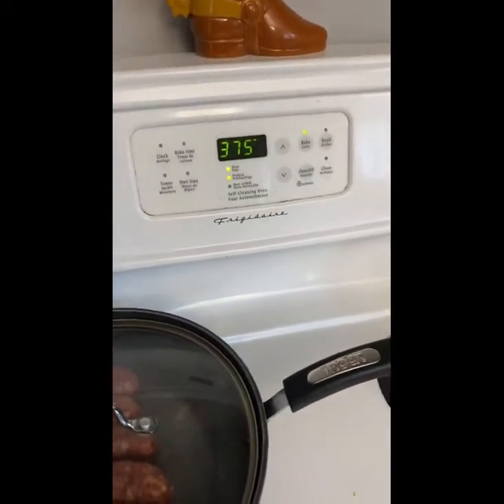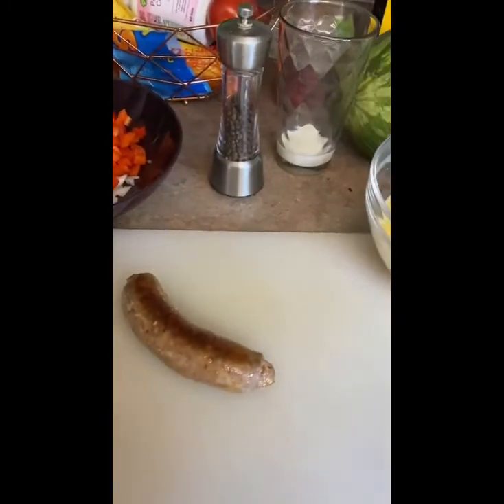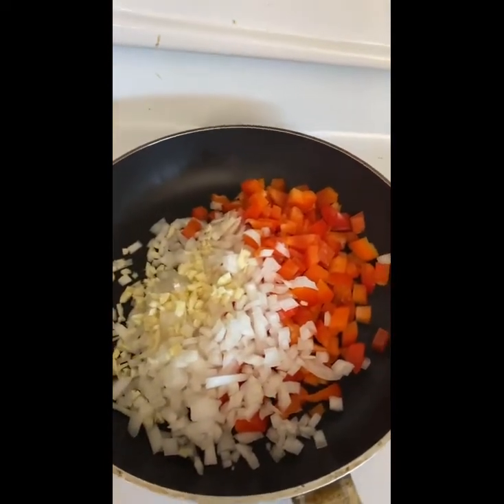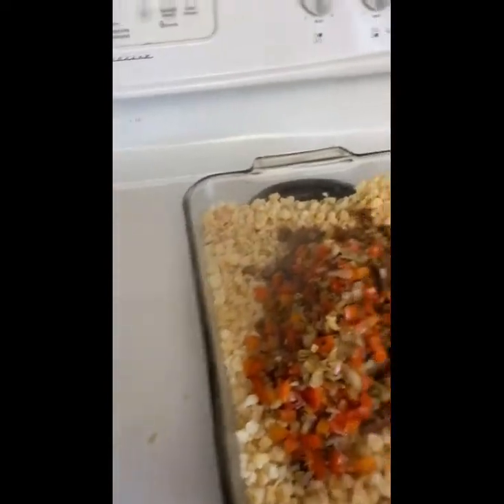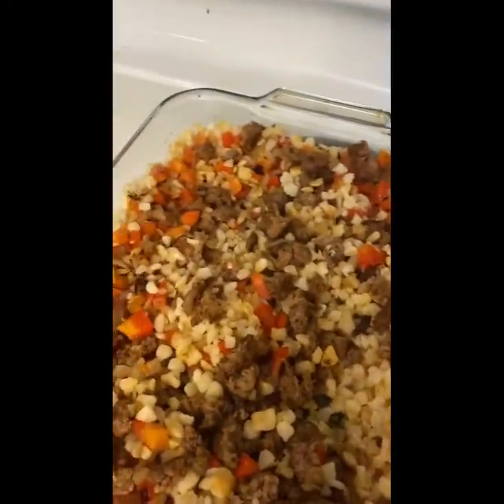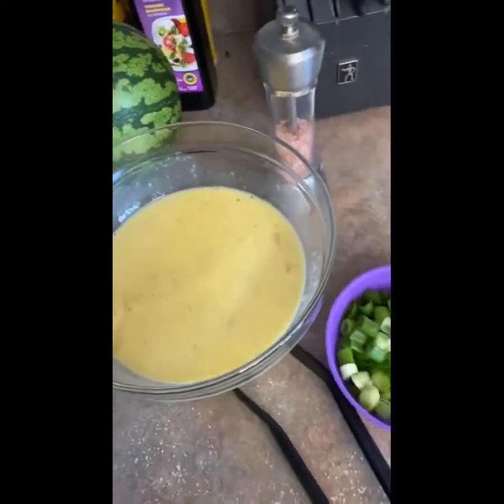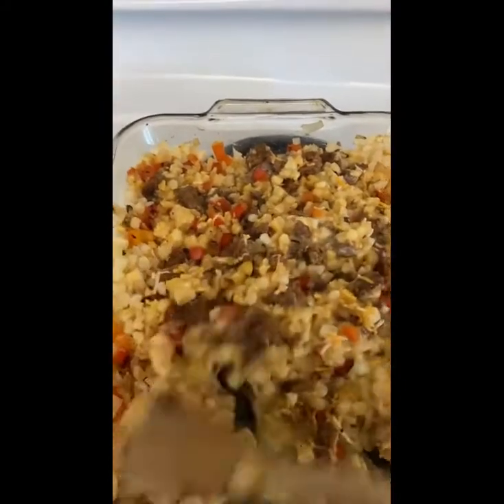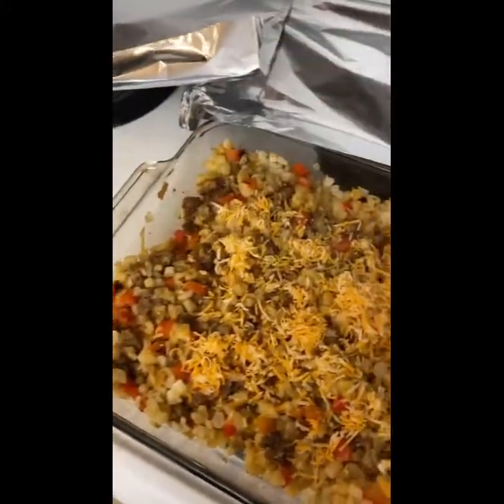Learn to Eat - Easy Cheesy Breakfast Casserole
This is a video recipe tutorial for our Learn To Eat Program. However, anyone can watch along and join us in preparing these fun meals.